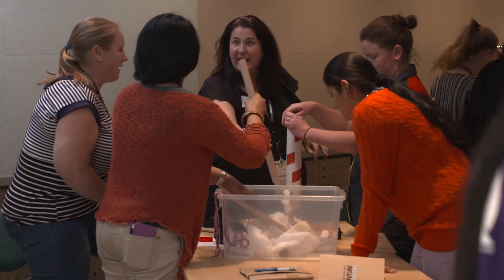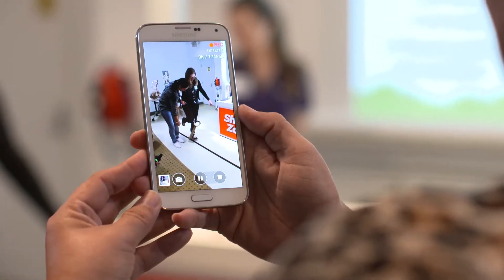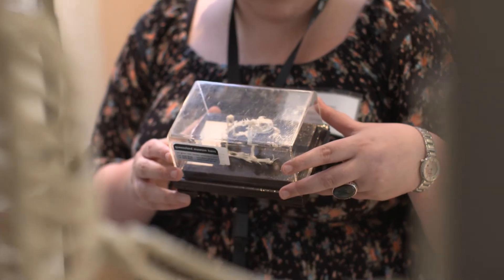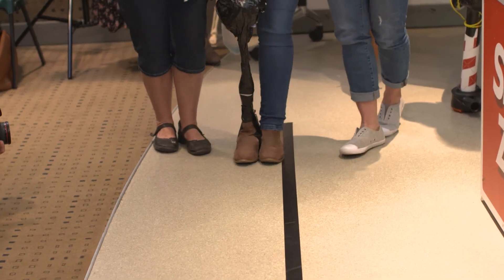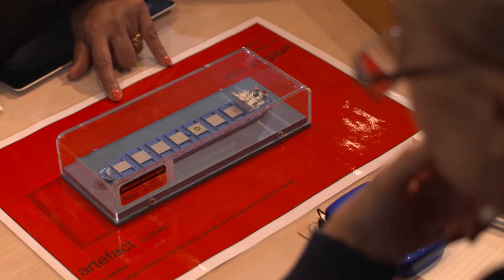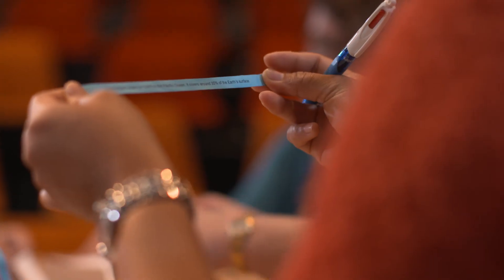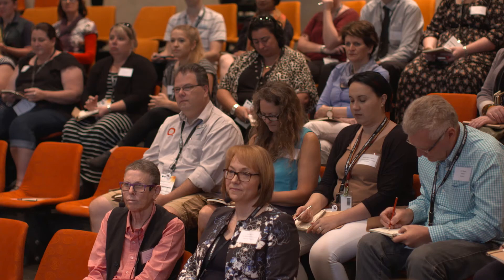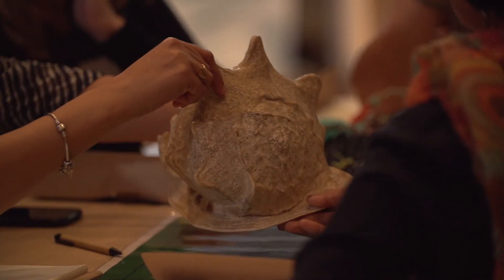Future Makers: Teacher Professional Development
Through Queensland Museum's Future Makers STEM program, our partner QGC helps support teacher professional development opportunities to help engage students in STEM.